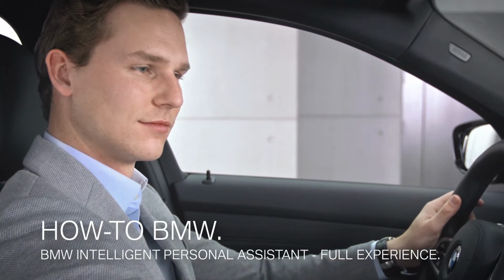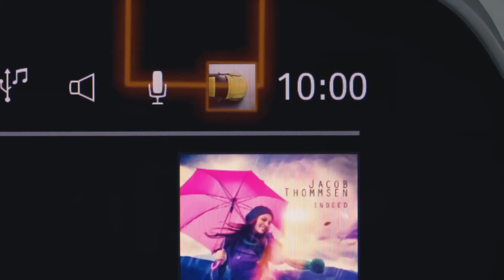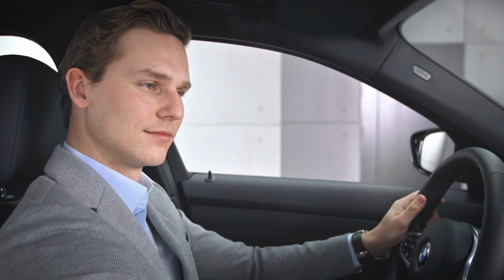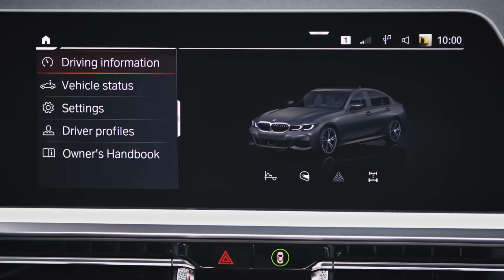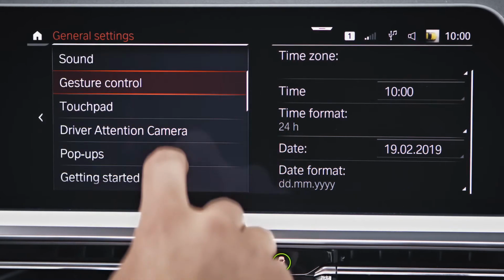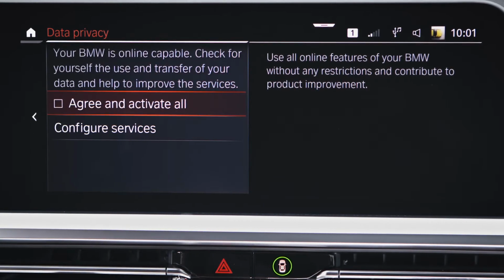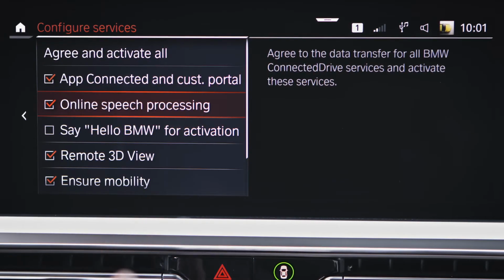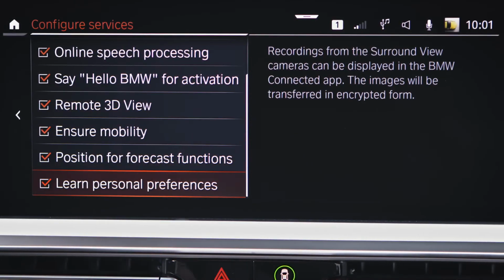How to get the most out of your BMW Intelligent Personal Assistant – BMW How-To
Vehicles equipped with the BMW Operating System 7.0 provide the BMW Intelligent Personal Assistant. If you want to have the full experience, make sure to have an active driver profile and have all relevant speech and learning functionalities activated in the data privacy menu.